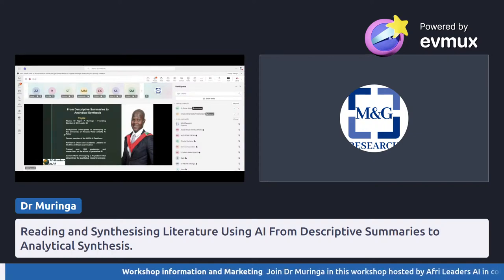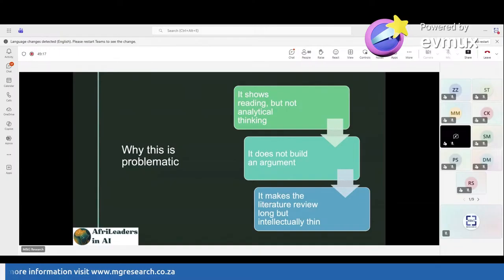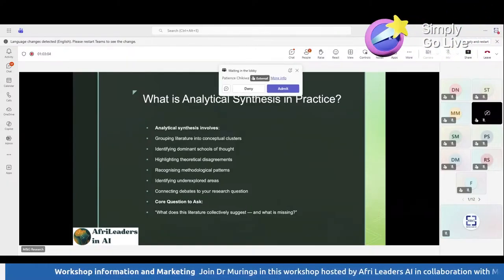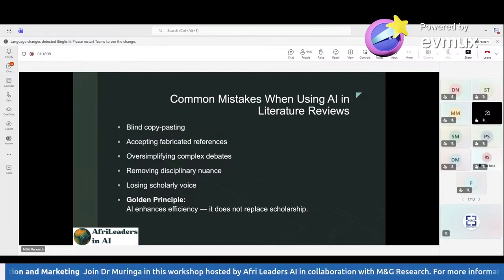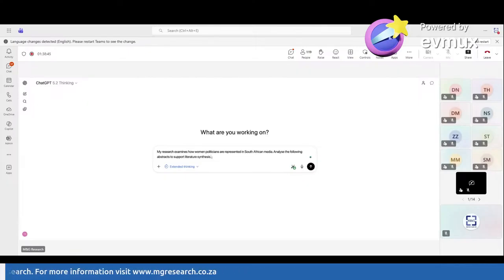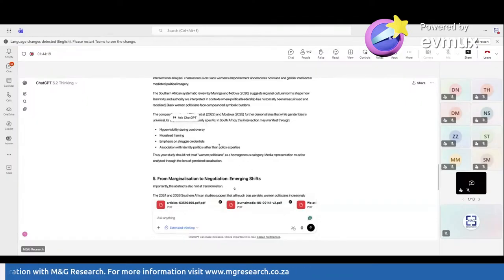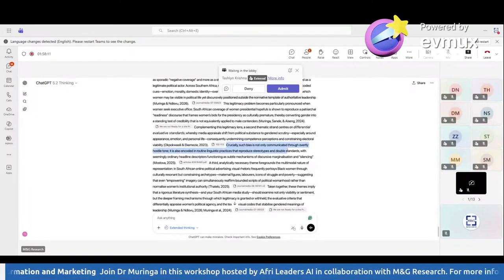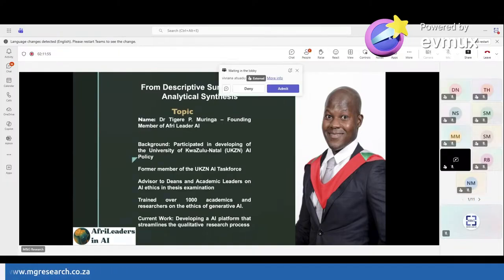How to read and synthesize literature Using AI/ChatGpt/Gen AI 2026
In this video, learn how to effectively read and synthesize literature using AI and ChatGPT.
Discover practical strategies for leveraging AI tools to streamline your literature review process, extract key insights, and create well-organized summaries.

This guide helps researchers enhance their reading and synthesis skills while integrating AI into their academic workflow.